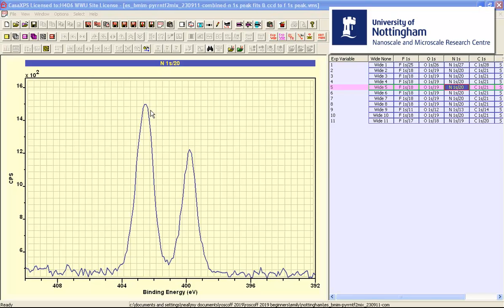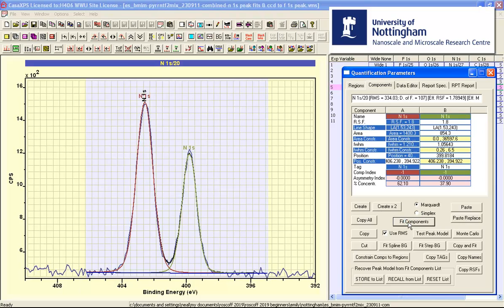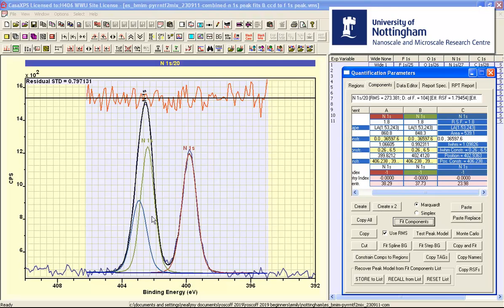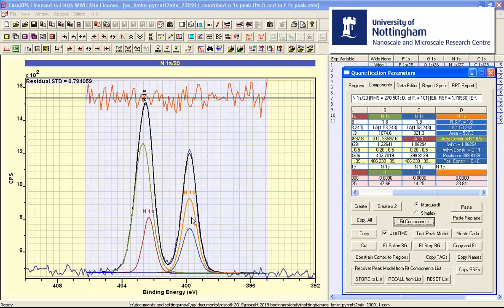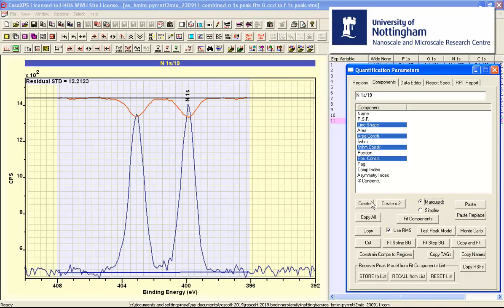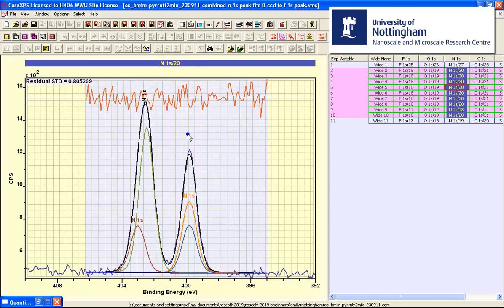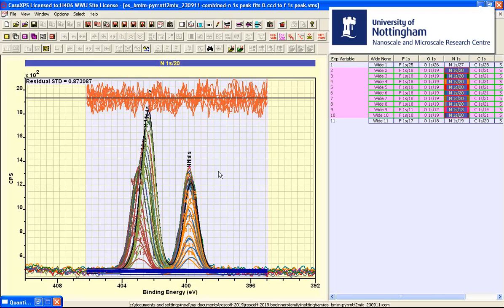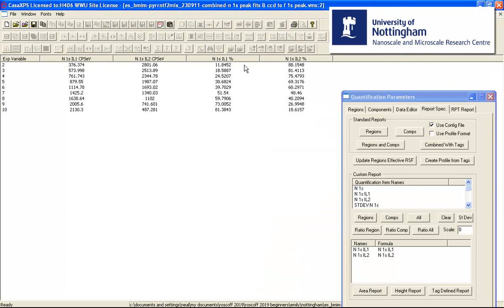Constructing and Fitting a Peak model to Data in CasaXPS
This video is a beginners guide to constructing and fitting a peak model to narrow scan spectra. The example illustrates the uses of parameter constraints and how sample knowledge is used to guide component peaks to physically meaningful outcomes determined by optimisation. Further supporting documentation can be viewed on the web